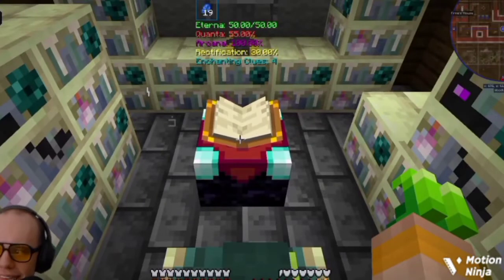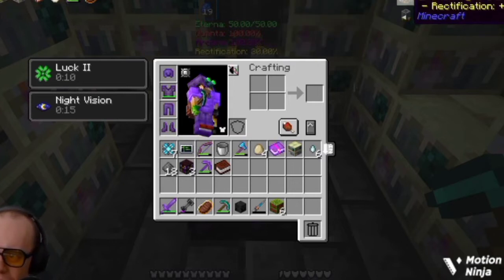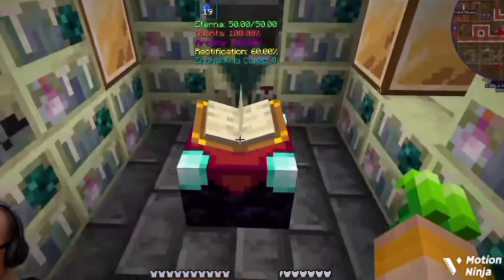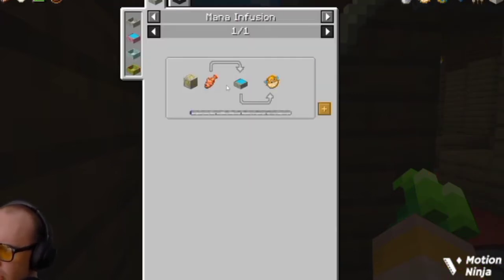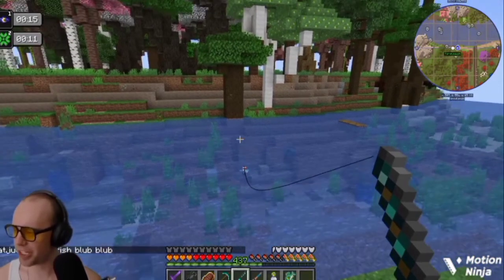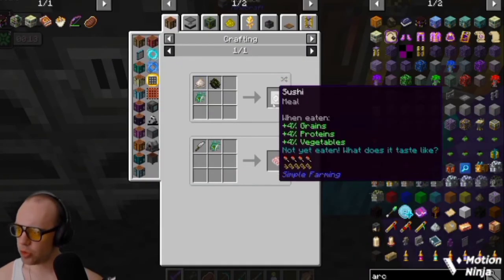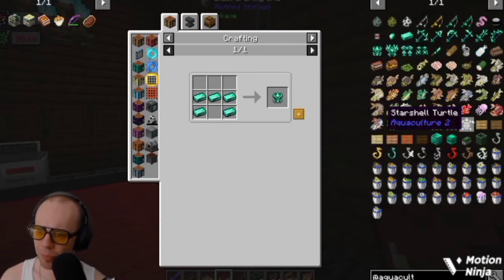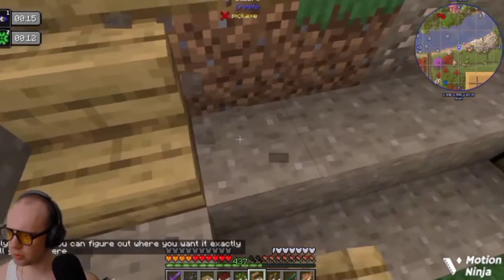Minecraft speed run #798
Weird comments...
I think it's a great video.
It was interesting, I especially liked the fishing...

twitch.tv/